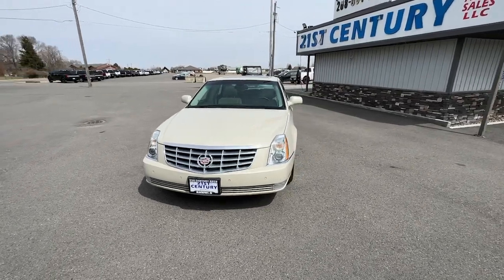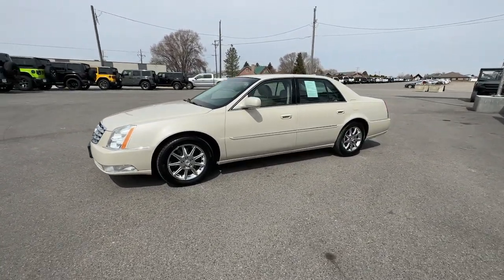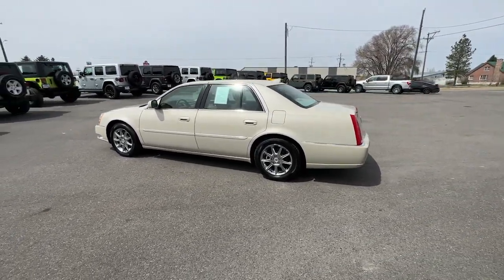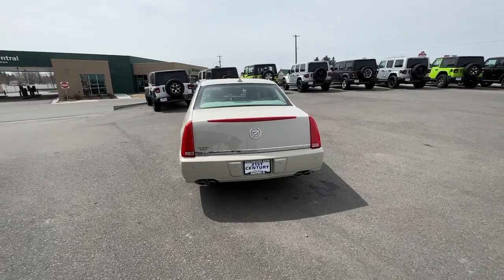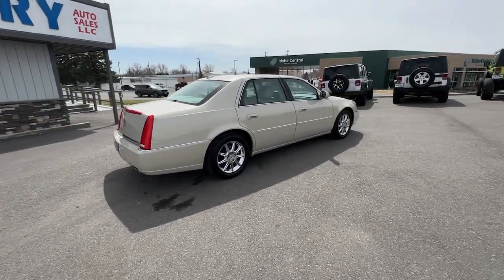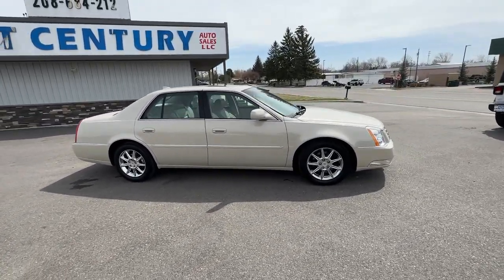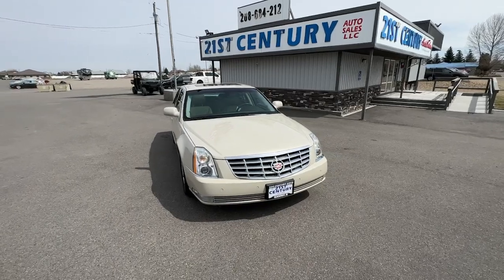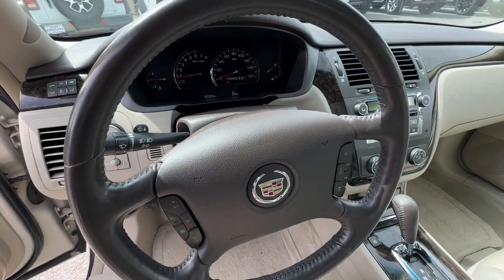2011 Cadillac DTS Blackfoot, Collins, Groveland, Clarkson, Riverside, ID DA1063A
Vanilla Latte Metallic Used 2011 Cadillac DTS Luxury available in Blackfoot, ID at 21st Century Auto Sales. Servicing the Blackfoot, Collins, Groveland, Clarkson, Riverside, ID  area.

21st Century Auto Sales
1051 Parkway Dr

Northstar 4.6L V8 SFI DOHC Luxury Clean CARFAX. 2011 Cadillac DTS Cotillion White FWD 4-Speed Automatic with Overdrive KBB Fair Market Range High: $13,616brOdometer is 60979 miles below market average!brbrAll Vehicles at 21st Century Auto Sales, comes with a 1 Month / 1000 Mile Limited Power-train Warranty.brbrAwards:br  * JD Power Dependability Study   * 2011 KBB.com 10 Best Certified Pre-Owned Luxury Cars Under $30,000   * 2011 KBB.com Brand Image AwardsbrReviews:br  * If your idea of a great driving car includes complete isolation from the road while being cocooned in a shroud of silence, the DTS is the car for you. Source: KBB.combr  * Roomy and quiet interior; cushy ride; huge trunk. Source: Edmunds